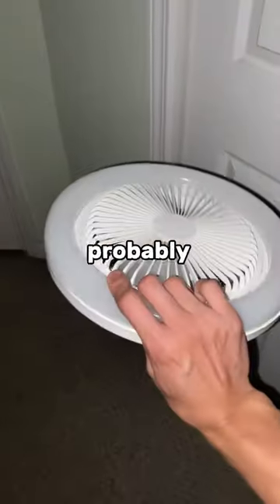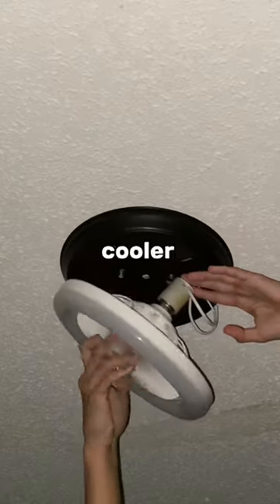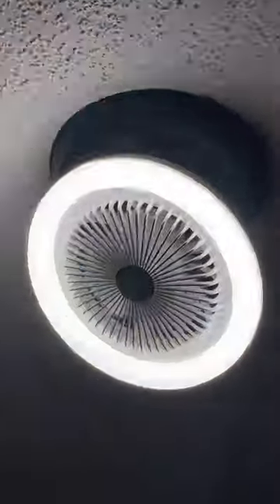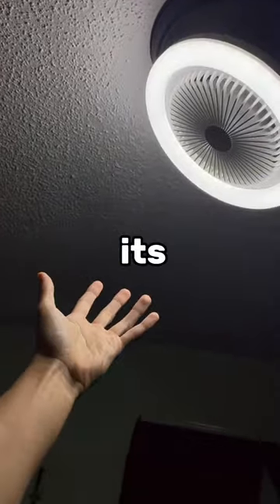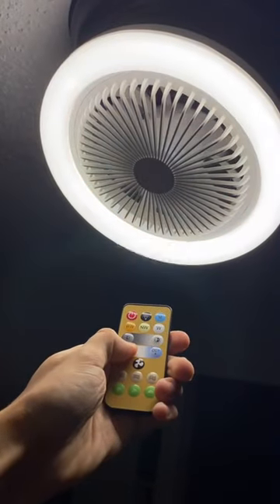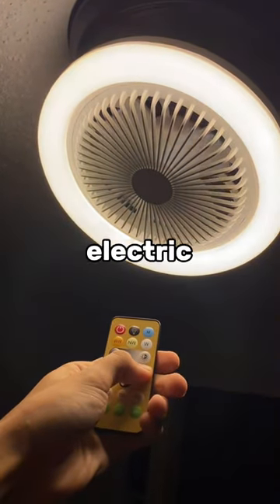If you want you room to be freezing cold 🥶 Who wants one?